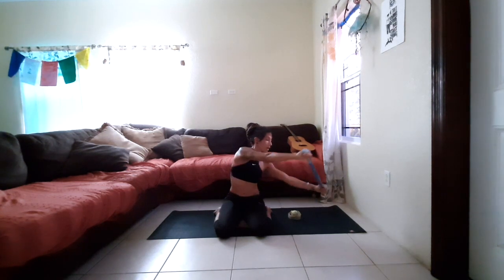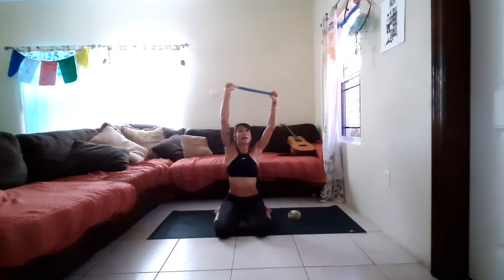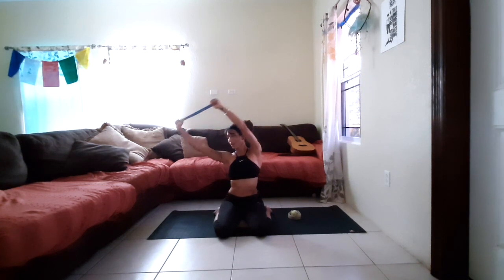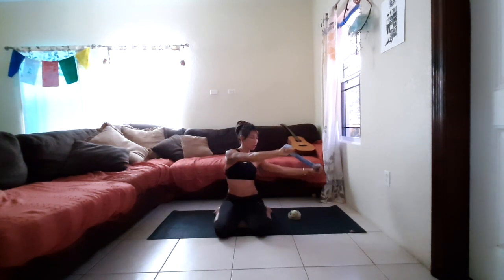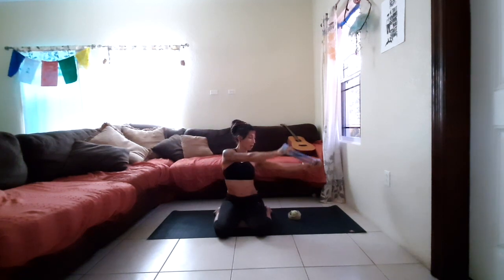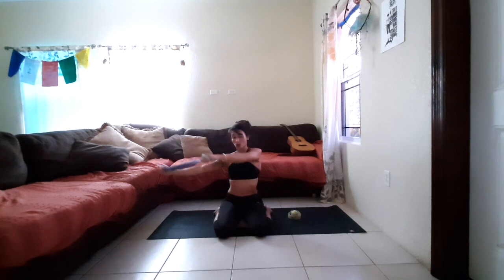Yoga to get your shoulders more flexible!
Hola my name is Renee,

today I am sharing an easy yoga tutorial to do at home that will help you to get your shoulders more flexible and available.

This is an ideal tutorial for people who practice aerial circus acrobatics, pole dancing rock climbing or if you are working in your flexibility regardless of your physical activity.

Level:
👉🏻 Beginner/ intermediate

🧘🏻‍♀️Yoga blocks
🧘🏻‍♀️Yoga straps, belt  or elastic bands

I hope this helps and inspires you.

Join my facebook group Yoga for every Acrobat for weekly video tutorial easy to practice at home

Yoga apparel
*Manduka

P/S; I am hosting an Acroyoga and Climb Retreat in Cayman Brac, Nov 2019. Do you want to know more about it​?

Namaste,
Renée